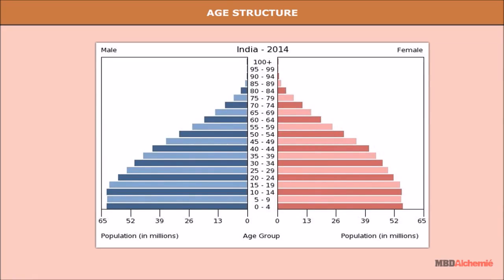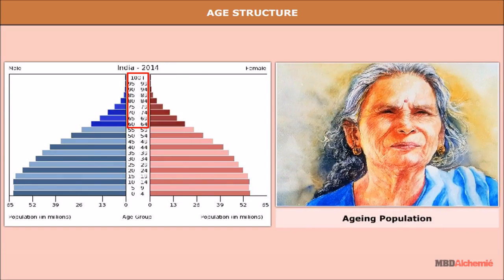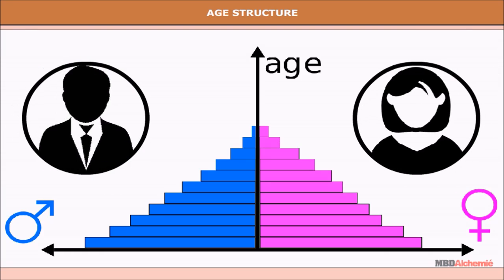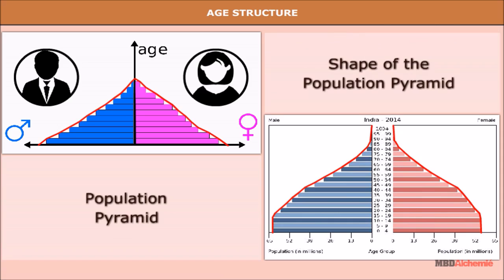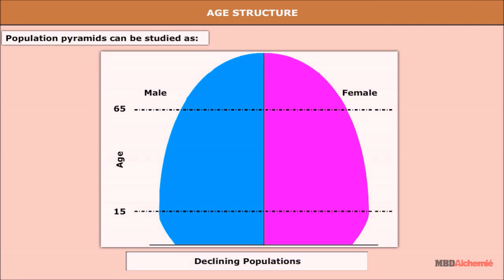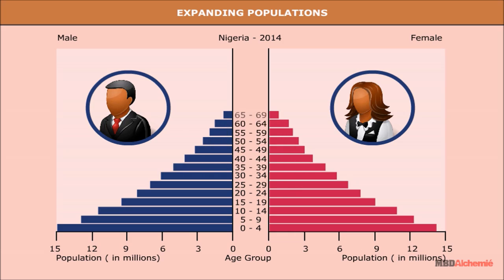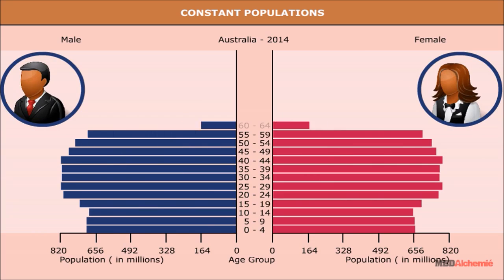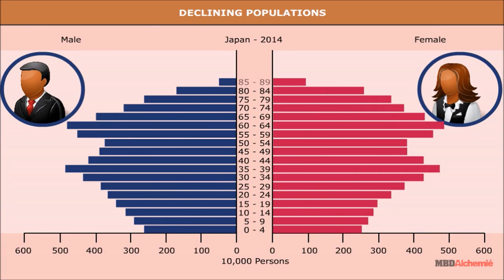Age structure | Geography | Class 12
AASOKA presents a video where you will learn:
Age Structure
Population Pyramid
Age Groups
Types of Population Pyramids